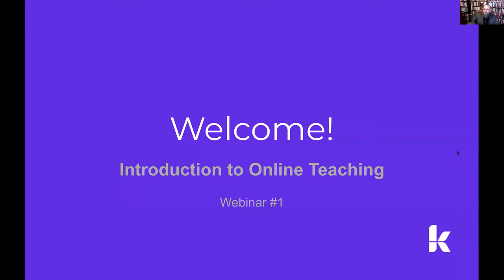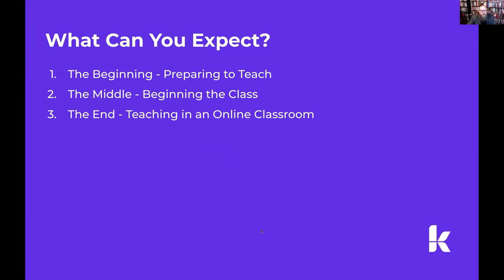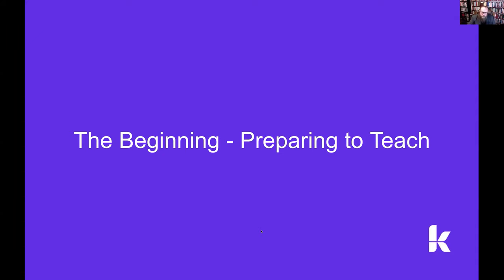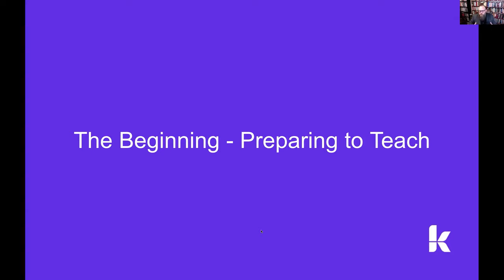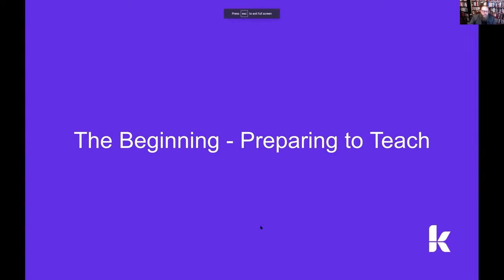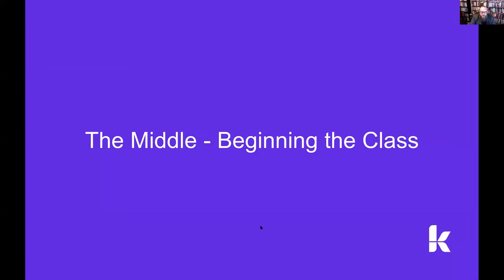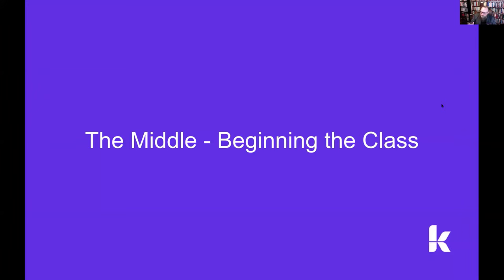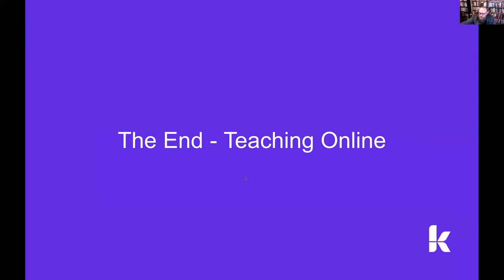Introduction to Online Teaching, with Scott Postma | Kepler Education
Sign up for any or all of the remaining webinars absolutely free.

Part 2 - Lecturing Online, with Brian Daigle on Monday 23rd, 2 pm PST.

Part 3 - Online Recitations and Flipped Classrooms, with Scott Postma Thursday 26th, 2 pm PST.

Part 4 - Online Workshopping and Languages, with Tim Griffith Monday 30th, 2 pm PST.